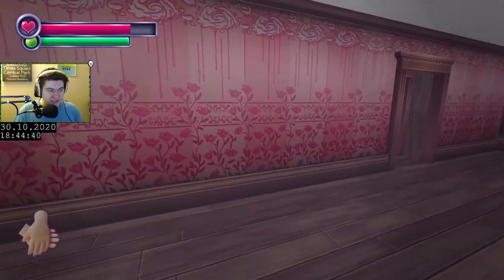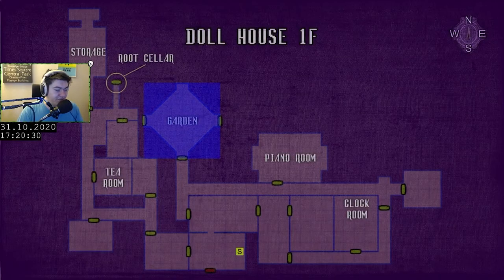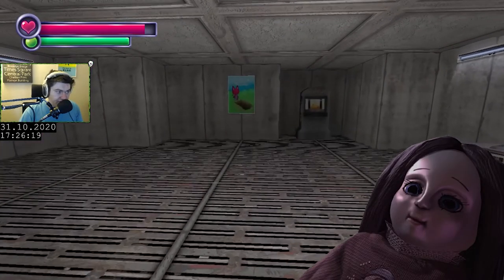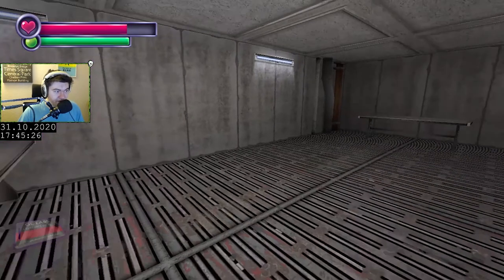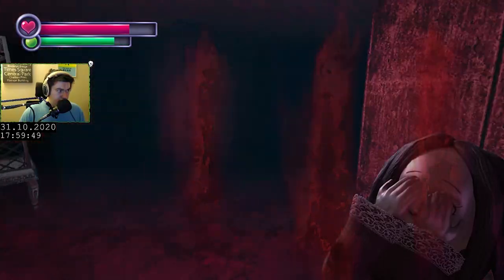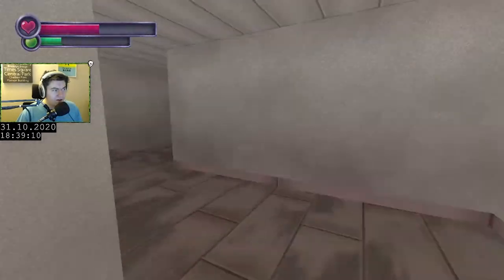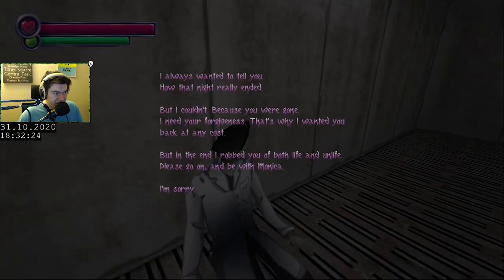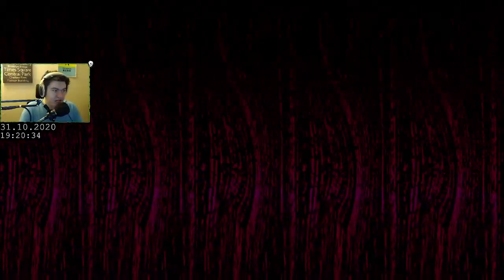Spooky's House of Mansions - The Doll House (3)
Finally, out just in time for Halloween.

What if someone went to an alternate dimension?